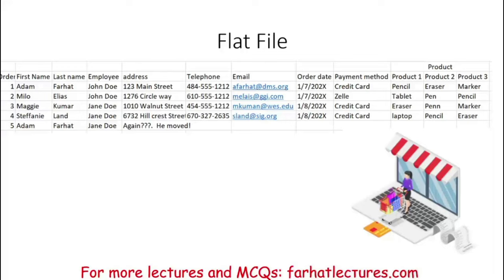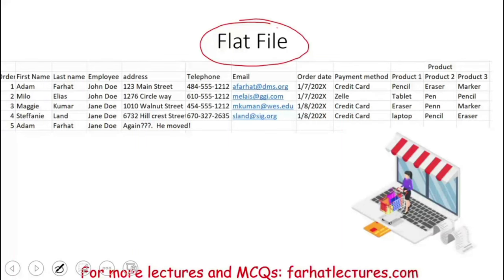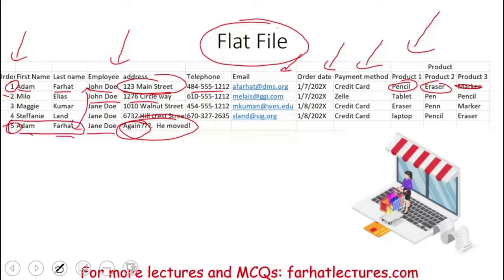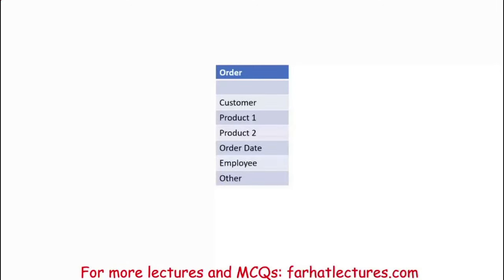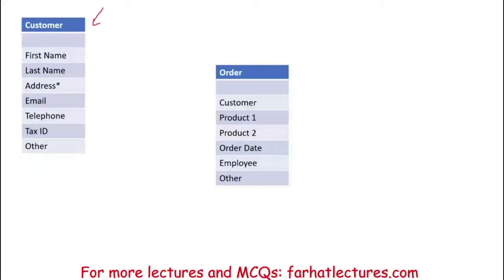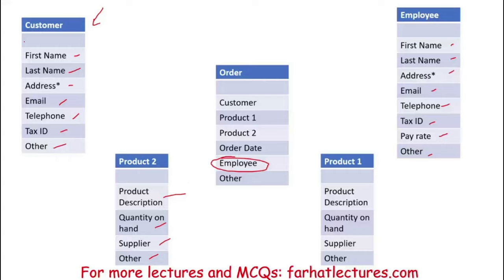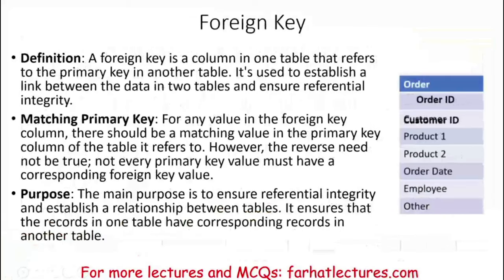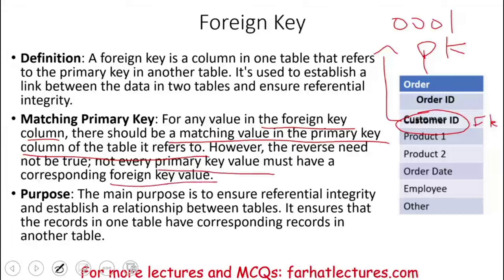Primary Key and Foreign key Explained Using an Example. CPA Exam BAR.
In this video, I explain the primary key and foreign in a database setting as covered on the CPA exam.

Primary keys and foreign keys are essential concepts in relational database design. They are used to establish and enforce relationships between tables, ensuring data integrity.

1. Primary Key (PK)
   - Purpose: Uniquely identifies each record in a table.
   - Characteristics**:
     Must contain a unique value for each row of data.
     Cannot contain `NULL` values.
     A table can have only one primary key, which may consist of single or multiple columns.
     It provides a way to ensure data in the specific column(s) is unique.
   - Use case: If you have a `Users` table, each user might have a unique `UserID` which acts as a primary key.
   - Physical Implementation: Often used as the basis for creating indexes, which helps speed up queries.

2. Foreign Key (FK)
   - Purpose**: Used to establish and enforce a link between the data in two tables.
   - Characteristics:
     A foreign key in one table points to a primary key in another table.
     Can contain duplicate values.
     Can contain `NULL` values if the relation is optional.
     A table can have multiple foreign keys depending on its relationships with other tables.
     It ensures referential integrity in the relation between two tables. If there is a foreign key defined, actions that would break references are typically rejected by the database.
   - Use case: In an `Orders` table, there might be a `UserID` column as a foreign key linking each order to a user in the `Users` table.
   - Physical Implementation: When defined, typically creates a database constraint, which can enforce behavior like cascade delete or update.

An Example to Illustrate:
Imagine a library database. There are two tables: `Books` and `Authors`.

- The `Authors` table might have:
  - AuthorID (Primary Key)
  - AuthorName
  - DateOfBirth

- The `Books` table could have:
  - BookID (Primary Key)
  - Title
  - AuthorID (Foreign Key pointing to AuthorID in the Authors table)

Here, the `AuthorID` in the `Authors` table is the primary key, ensuring each author has a unique identifier. The same `AuthorID` in the `Books` table acts as a foreign key, connecting each book to its author. Through this design, if you wanted to find out who wrote a particular book, you'd use the foreign key relationship between the `Books` table and the `Authors` table.

In summary, primary keys ensure uniqueness within their own table, while foreign keys create and enforce a relationship between two tables.